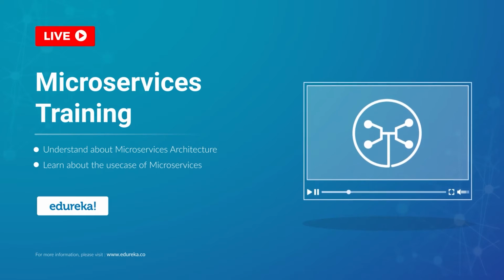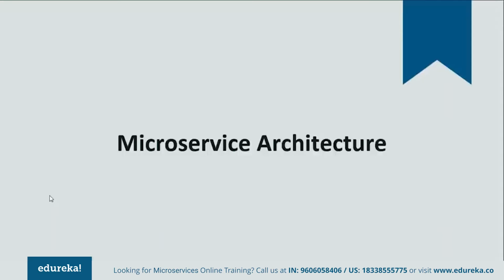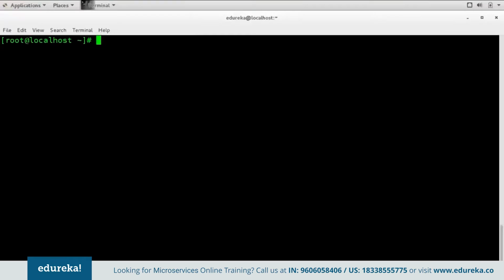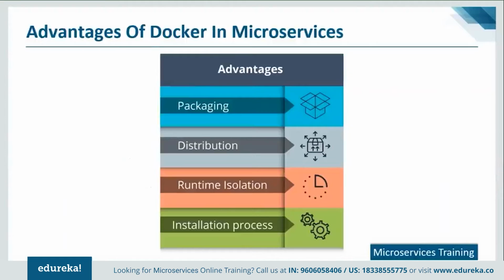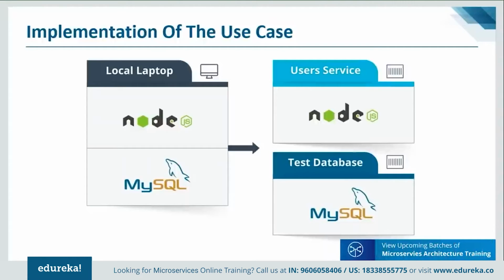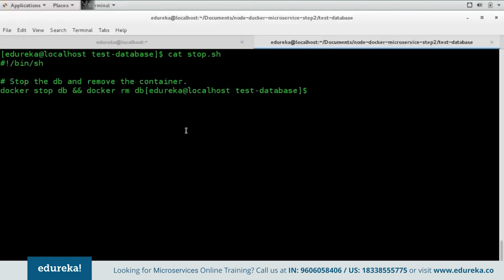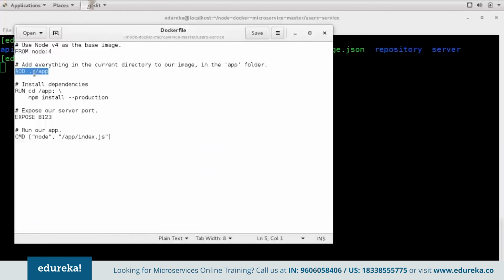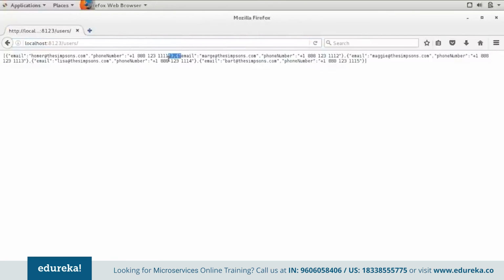Microservices Training | Microservices Docker Example | Microservices Tutorial | Edureka Rewind - 1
This Edureka Microservices Training (Microservices Blog Series will help you to implement Microservices with the help of Docker and Node js.
This video helps you to learn following topics:
• Use Case
• Before and After Microservices
• Microservices Architecture
• What Is Docker
• How Docker Is Useful for Microservices
• Implementation of The Use Case
• Edureka’s Microservices Course Content

About Microservices Certification Course
In this course, you will master Microservices Application Development with Java. You will also learn how Microservices improves applications architectural design and working compared to earlier versions. You will build your applications using Springboot framework, H2 memory, Redis Cache, securing them with Spring Security and OAuth 2.0. This course also gives you the working knowledge on how a container is built for Microservices applications using Docker.

How will Microservices Training help your career?
Microservices is the latest architectural design that is gaining prominence over its contemporaries like Monolithic and SOA architecture. The emergence of RESTful web services Java and Springboot in combination with Spring MVC makes it easy to develop applications which are fast, reliable, and easily scalable with other technology. The architecture of Microservices also offers the application to be well-developed, maintained, and updated with its corresponding dependencies. Organizations are quickly moving towards Microservices architecture & hunting for professionals with Microservices Certification.